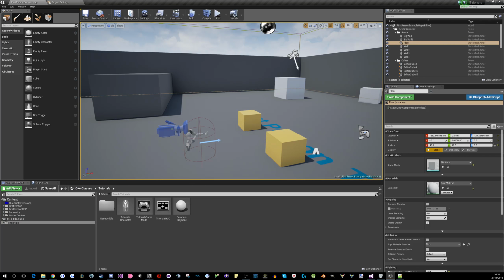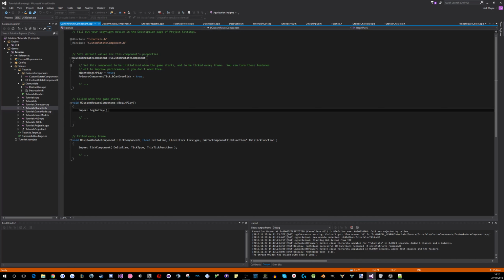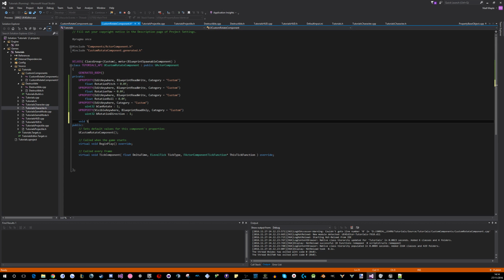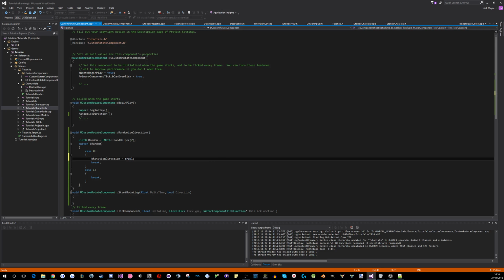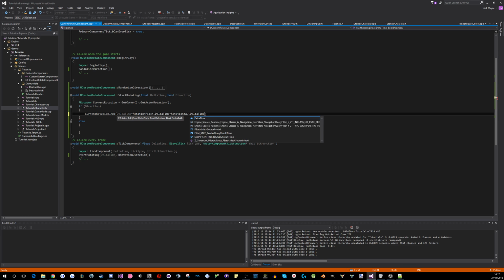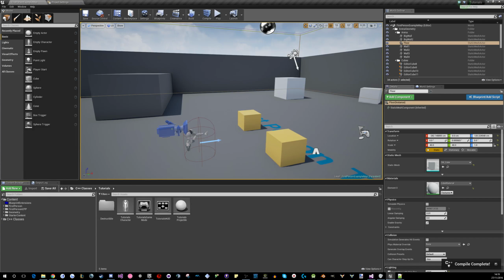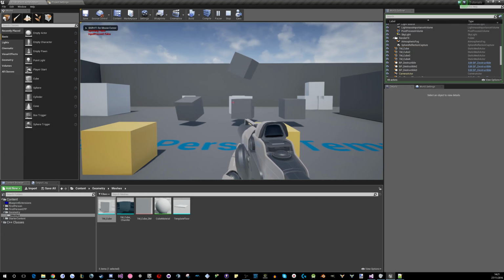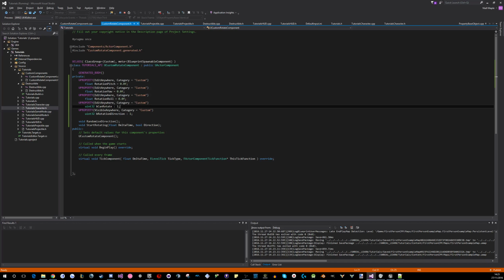[C++] Unreal Engine 4 - Playlist Part 10 - Custom Rotate Component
In this part i show you how to use actor components
Specifically, rotation along 3 separate axises
Briefly mention gimbal lock, and Quaternions.